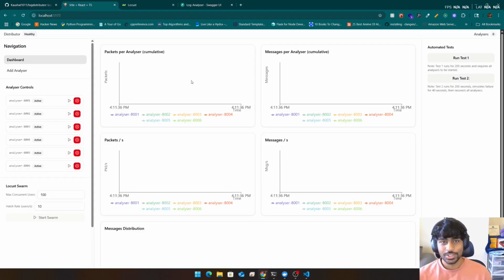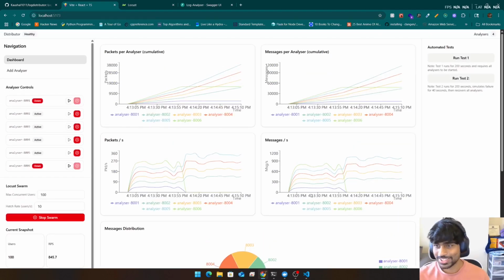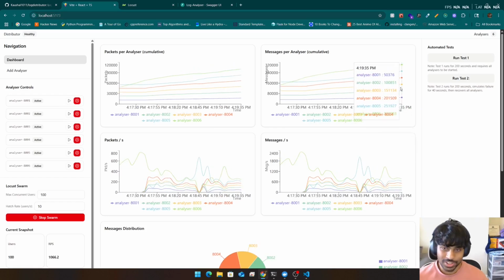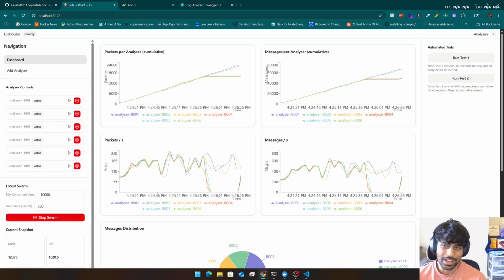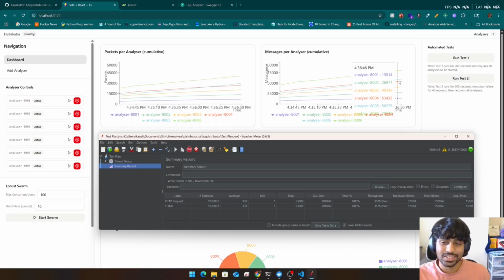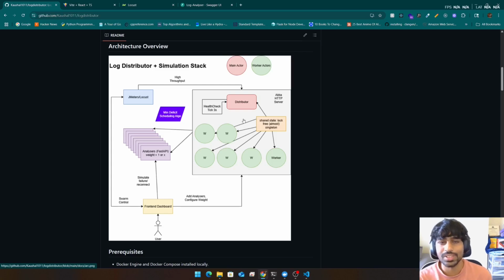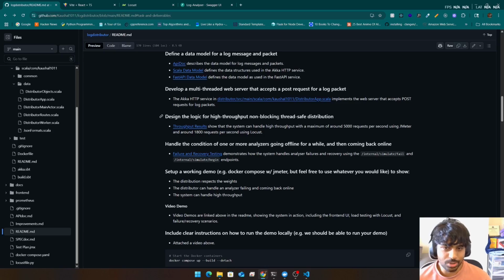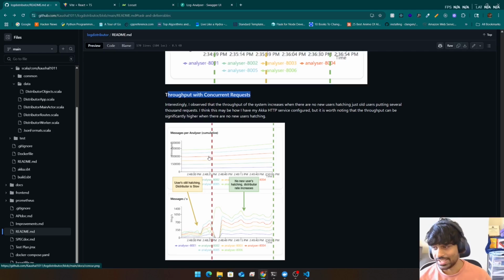Log Distributor Demo